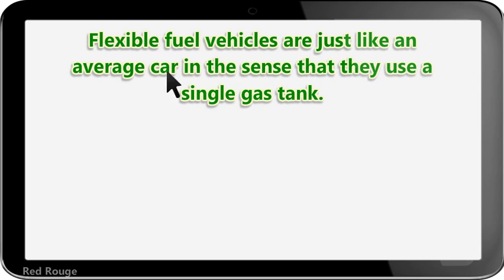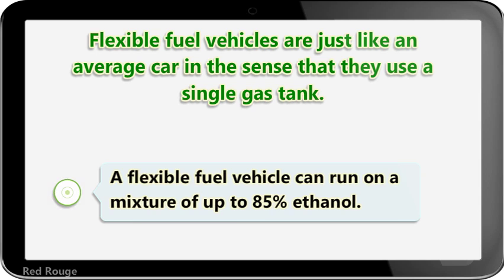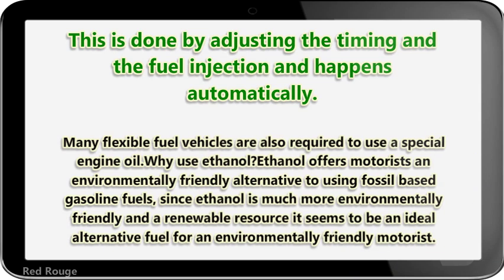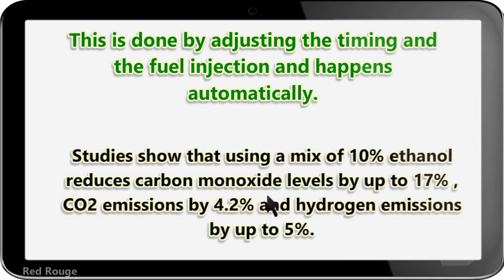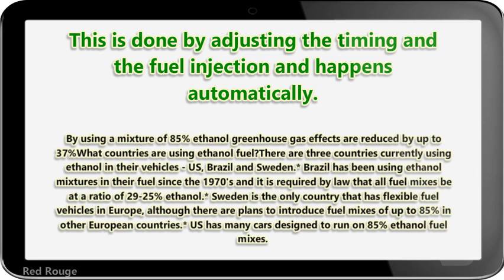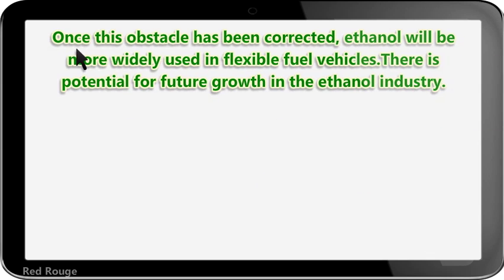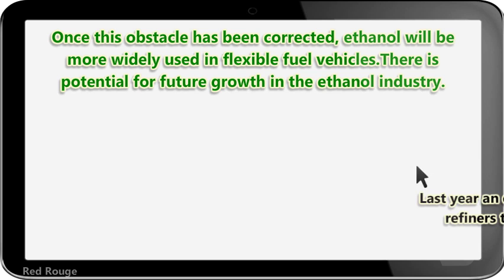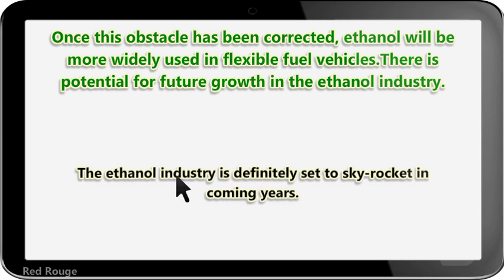Flex Fuel Vehicle And Ethanol